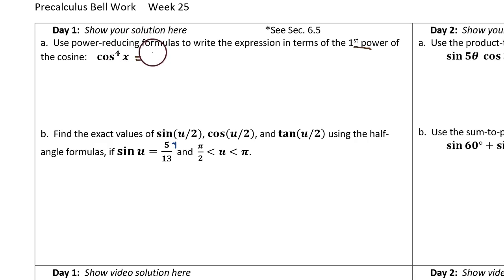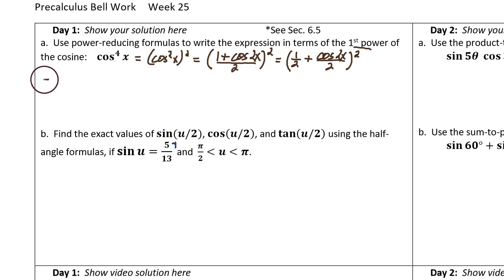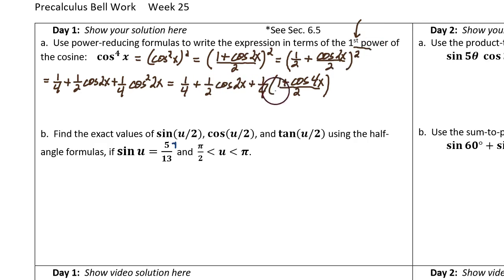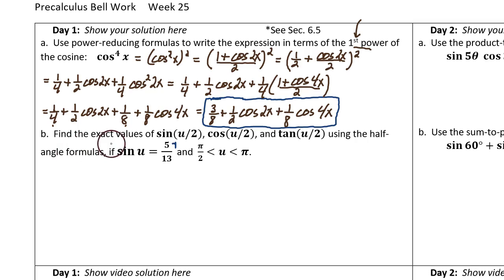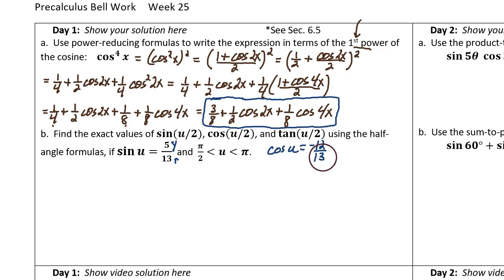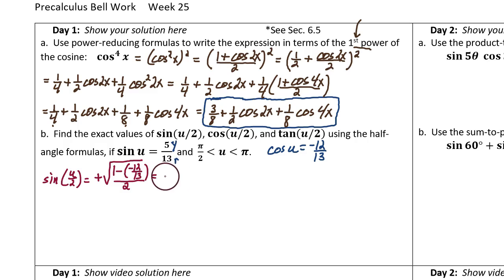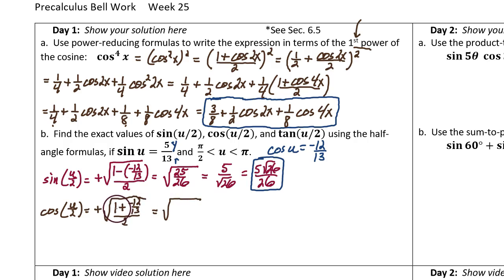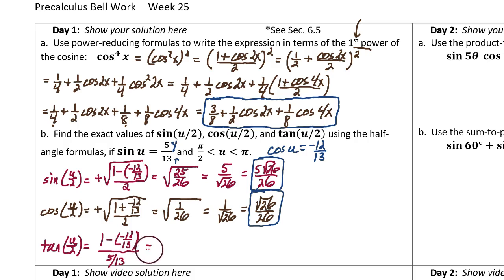Wk 25 Day 1